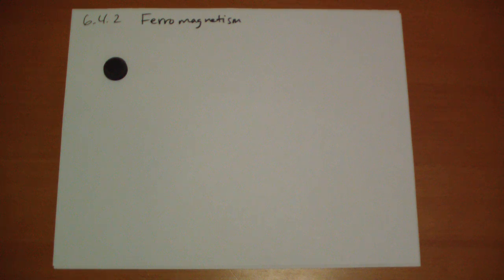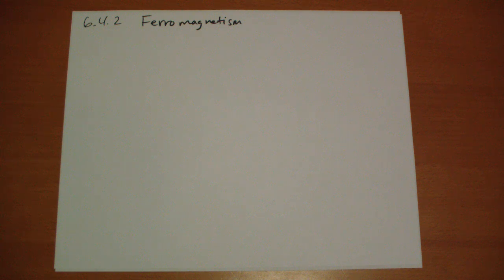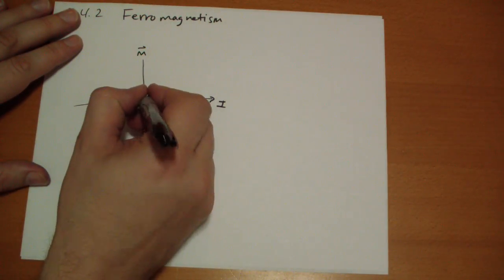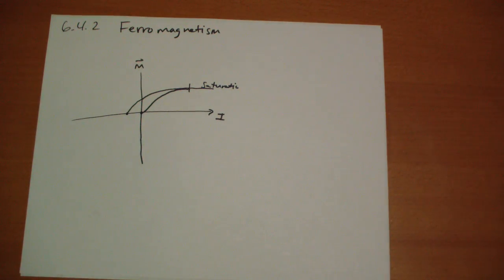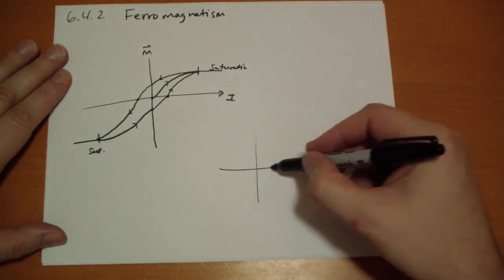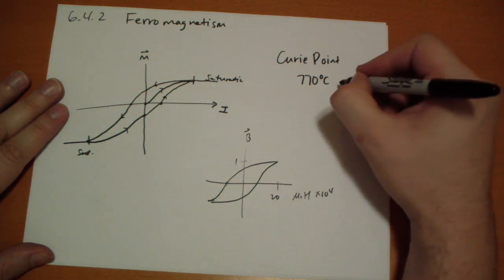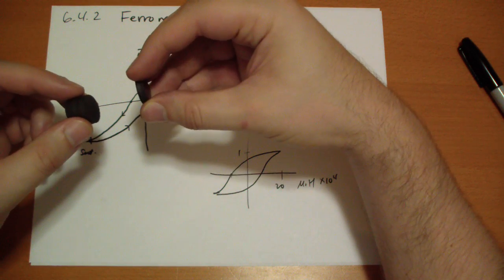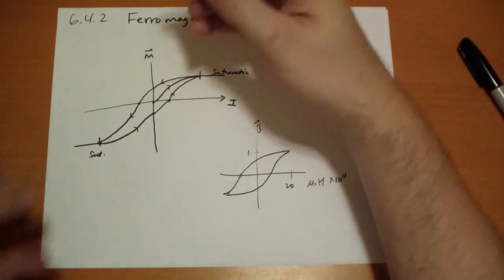6.4.2 Ferromagnetism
6.4.1 of Griffith's Introduction to Electrodynamics 2nd Ed

The divergence of H is not necessarily 0 in or near linear media.